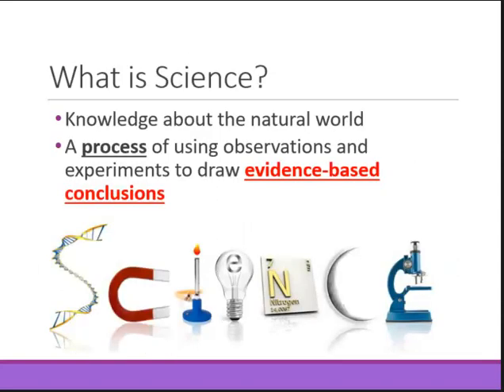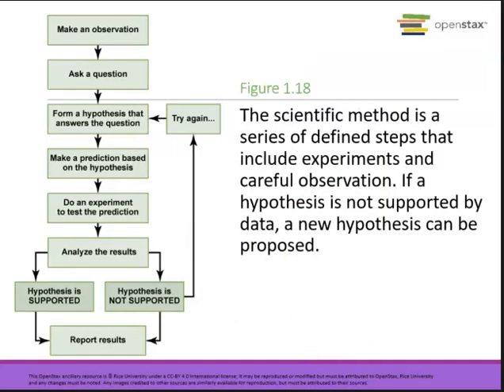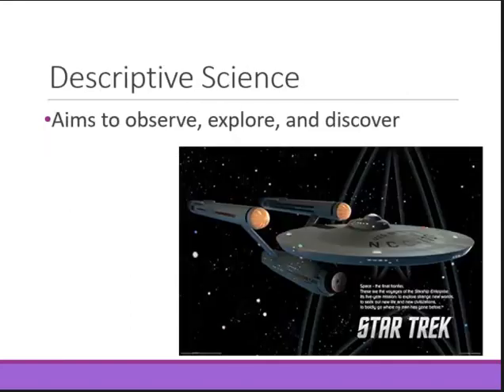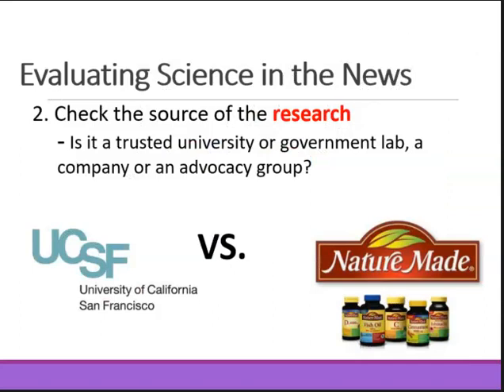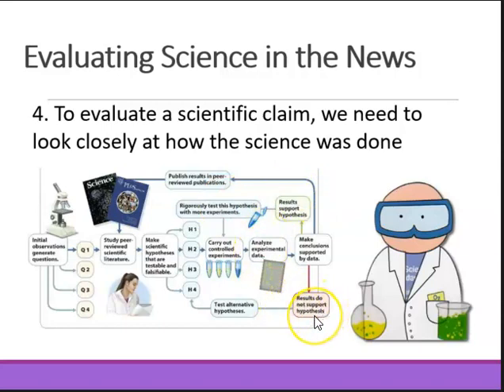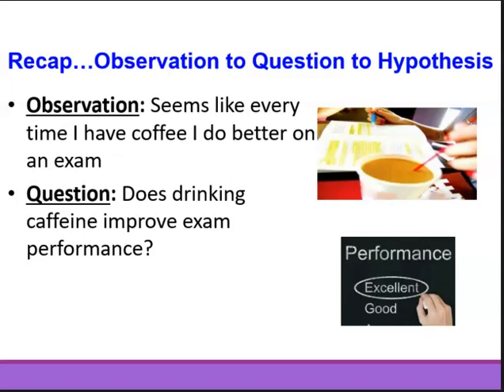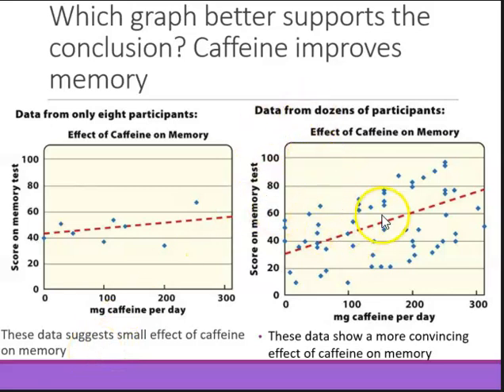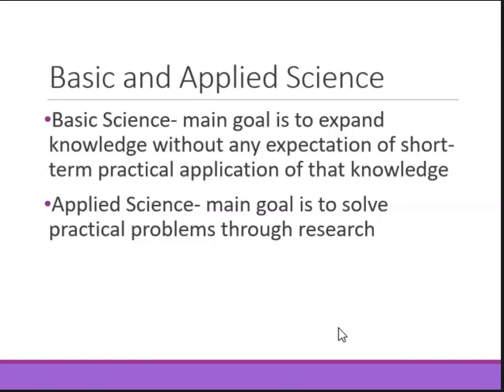Human Biology Lecture: Ch 1 (Pt 1)- The Process of Science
Scientific Method, Logical thinking, determining reliable scientific sources.